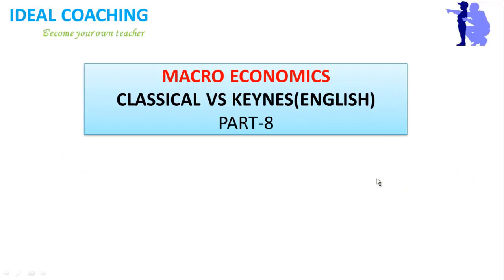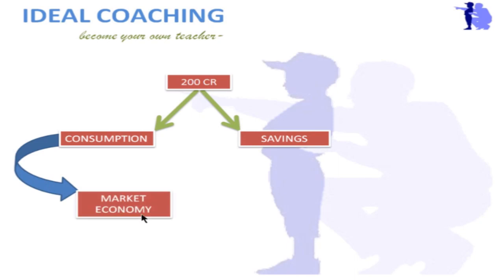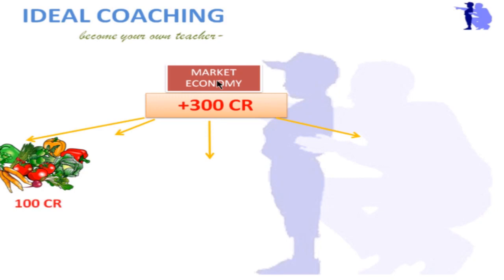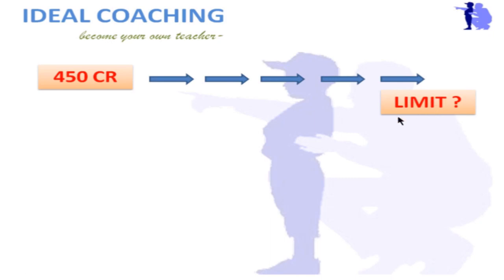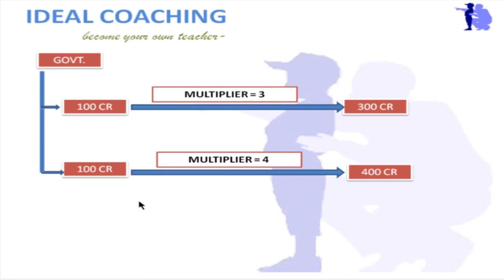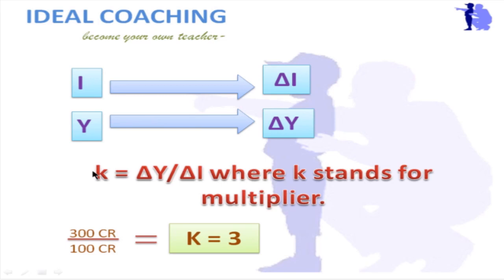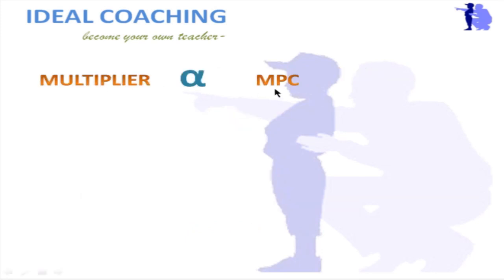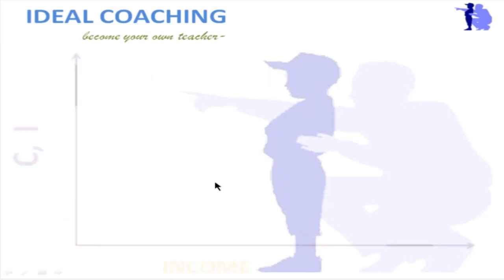PART 8 - MULTIPLIER EFFECT (ENGLISH)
THIS IS A SHORT VIDEO EXPLAINING ABOUT THE MULTIPLIER EFFECT  IN CONTINUATION TO THE KEYNES VS CLASSICAL PLAYLIST IN ENGLISH

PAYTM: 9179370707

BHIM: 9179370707